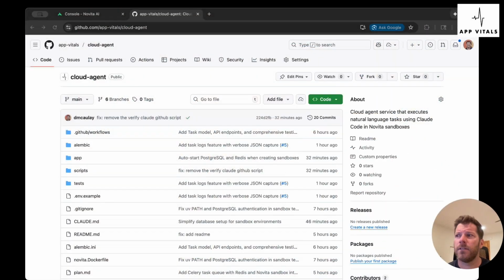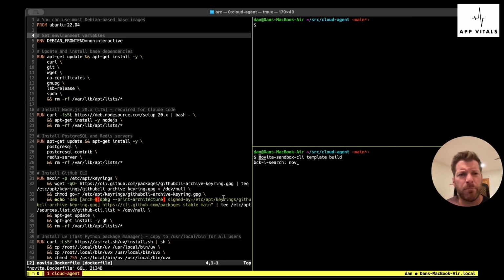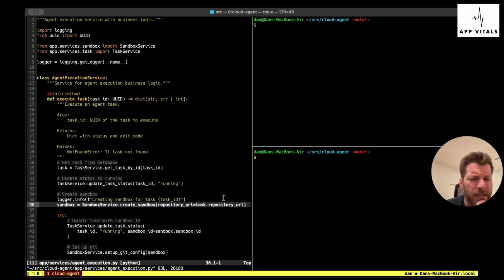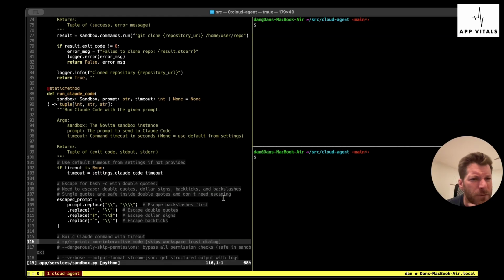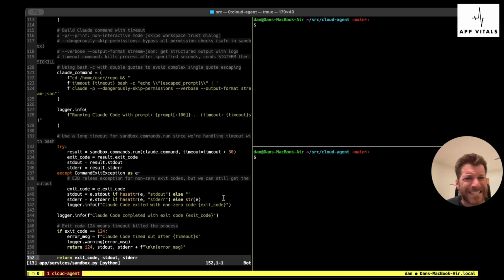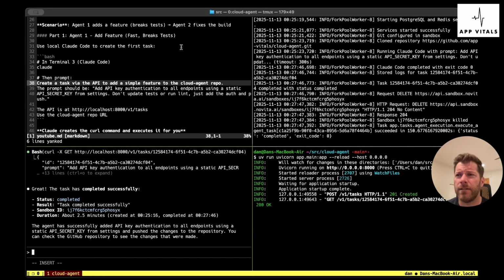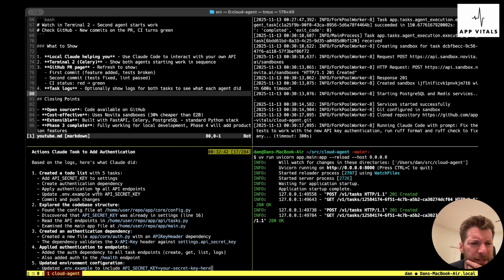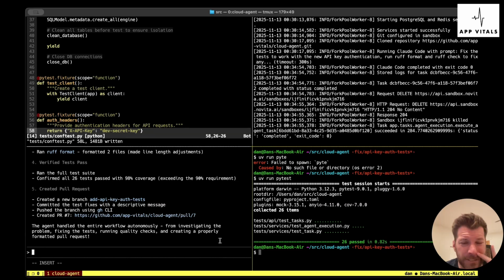How to Build a Cloud Agent That Handles Any Dev Task: Claude Code + Sandboxes Explained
📌 Learn how to build a cloud-hosted AI agent that runs Claude Code in isolated sandboxes and handles any development task using natural language!

In this tutorial, we'll walk through building a complete cloud agent system using FastAPI, Celery, and Novita sandboxes. Watch as we demonstrate:
- Setting up isolated Docker sandboxes with Claude Code, Postgres, and Redis
- Building a FastAPI backend with Celery for task queue management
- Running Claude Code agents in the cloud for just $0.30
- Handling GitHub operations: cloning repos, running tests, creating PRs
- Real-world example: Adding authentication and fixing failing tests

Open Source - Free to use and modify!

👋🏻 About Us:
Hi! We're Dan and Dave, the founders of App Vitals. On this channel, we share practical tutorials that teach developers how to build production-ready AI systems that actually work in the real world.